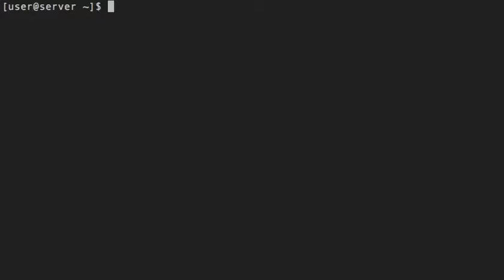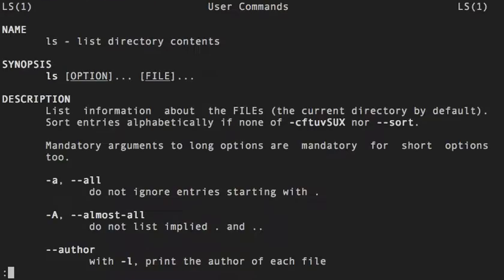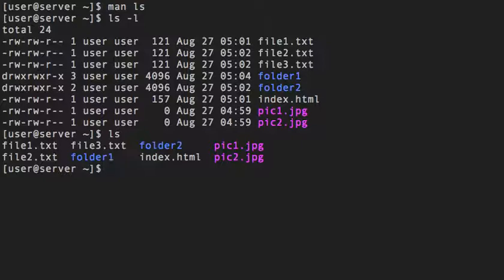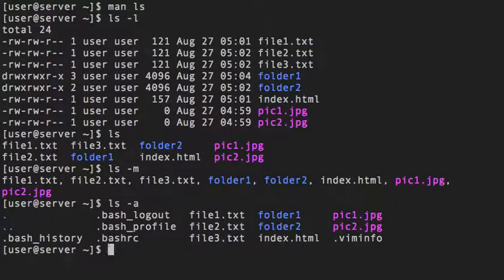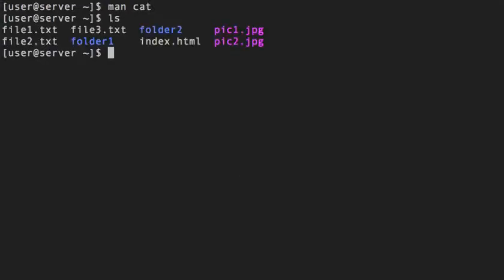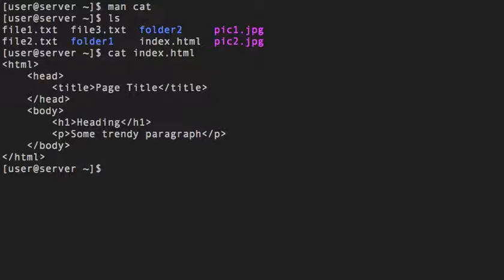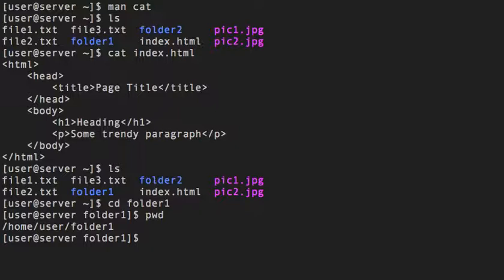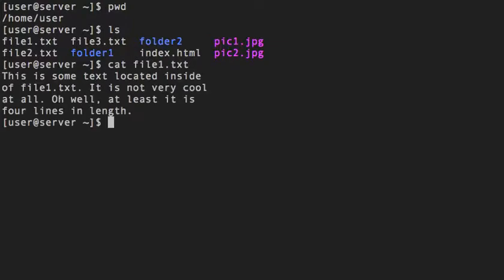Linux Quick Start Navigation Basics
Linux Quick Start Navigation Basics should get you up to speed on some of the basic navigation commands in the linux  operating system